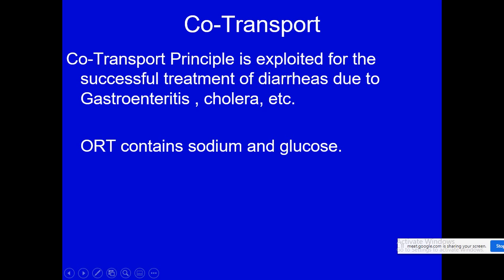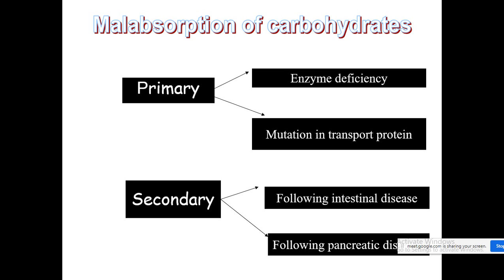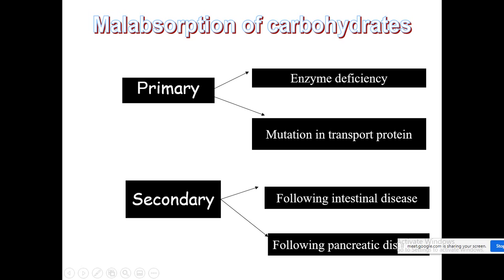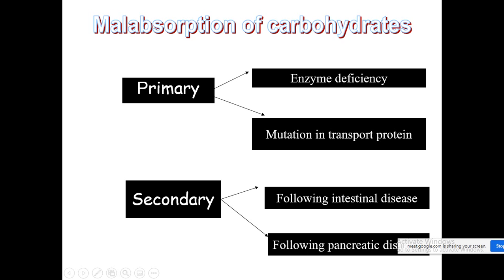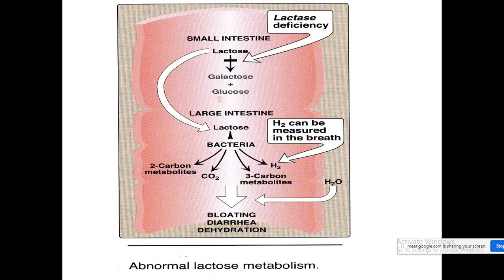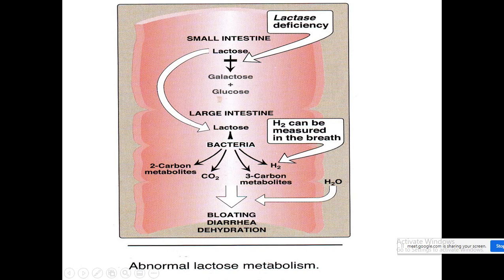Malabsorption of Carbohydrates - Lactose Intolerance Video Lecture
In this video Malabsorption of carbohydrates is discussed. Also Lactose intolerance is also explained. This video lecture is uploaded for the benefit of Medical, Dental, Physiotherapy, Nursing and Other Allied health science students.